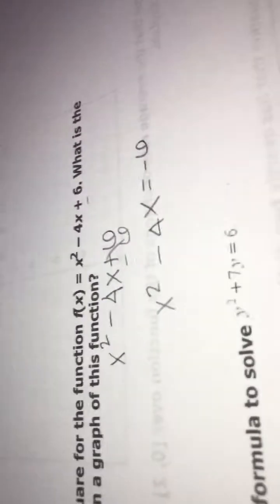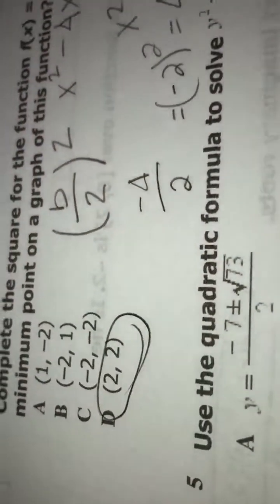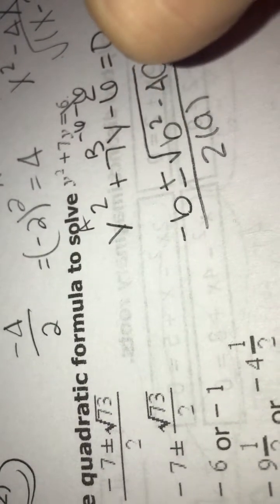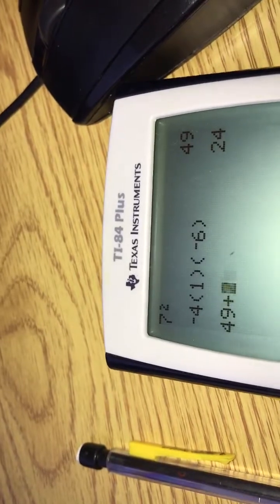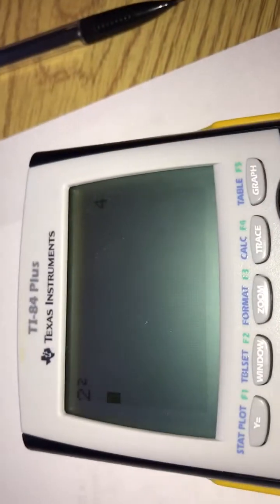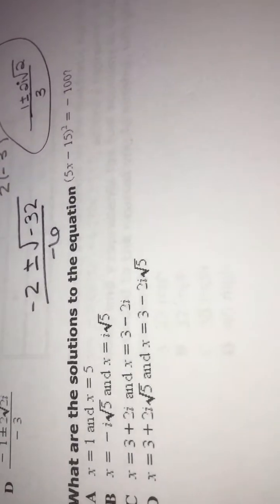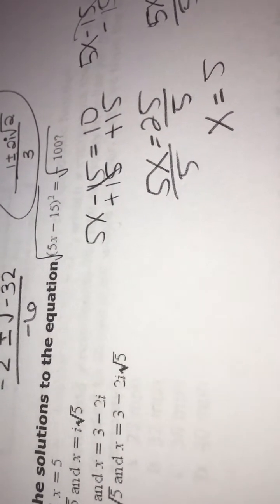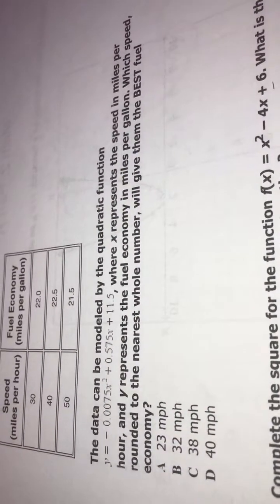Final Exam Part 1(4)